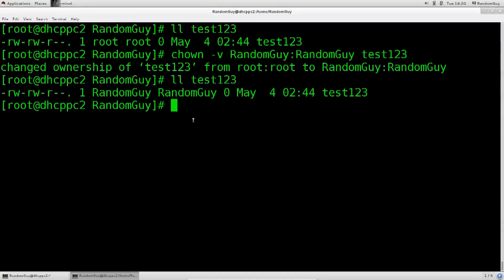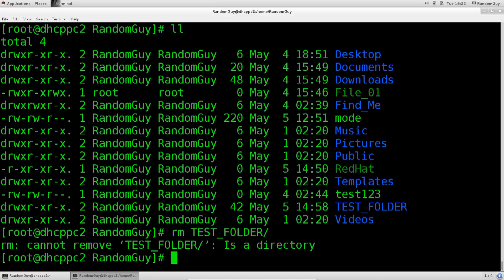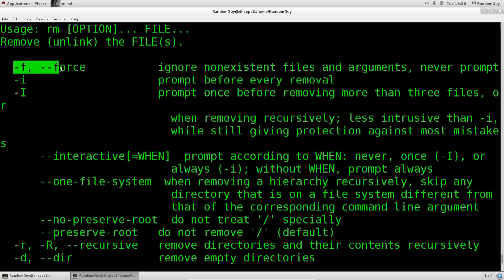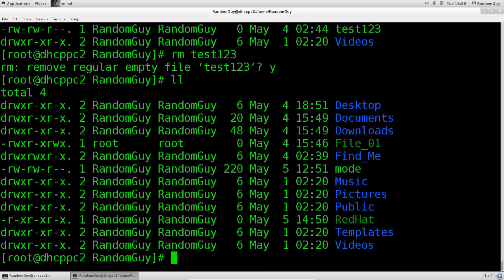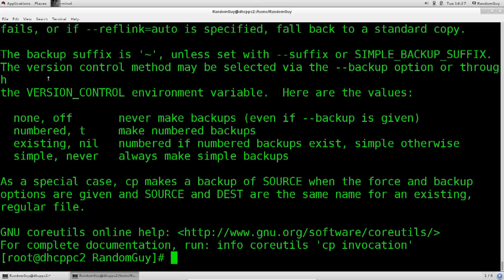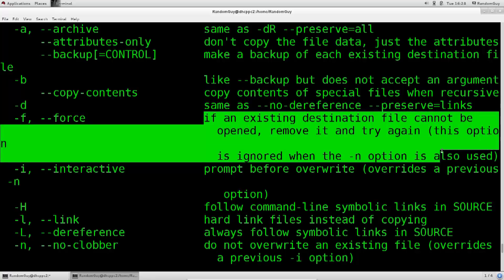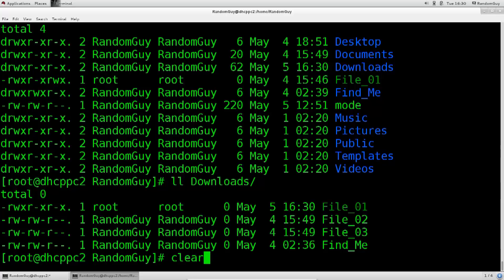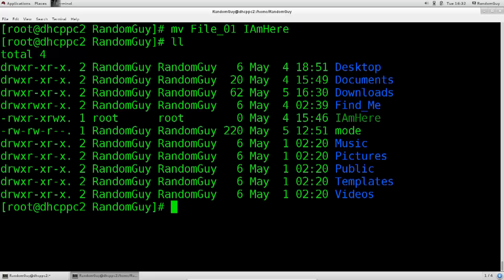Learn Red Hat Linux Episode #16: Move, Delete and Copy Commands (mv, rm, cp)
In this video tutorial we will continue with the Linux command line and cover the the commands to move, delete and copy files via the terminal. MV will allow you to move files between directories, RM will enable you to delete both files and folders, and CP will let you copy files. We will also cover a few arguments you can pass to these commands, as well as the basic syntax of each.